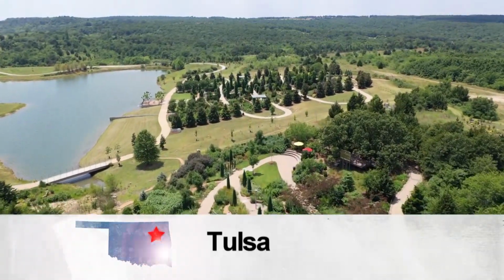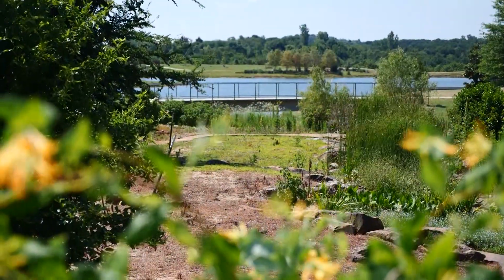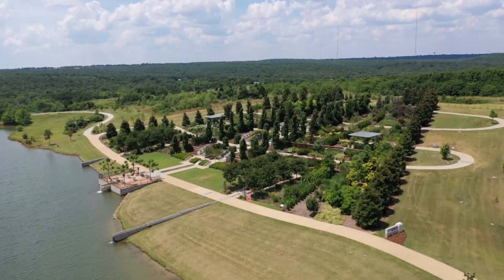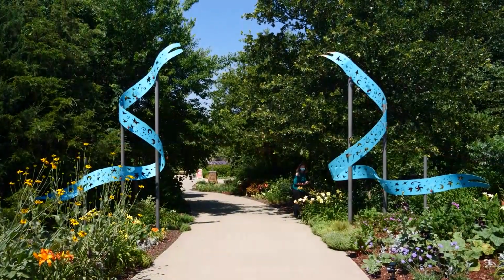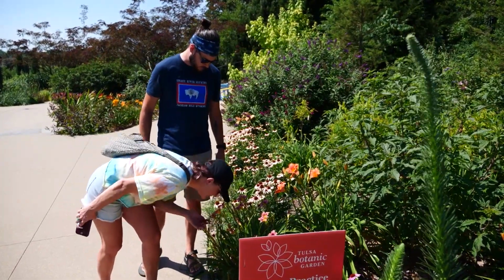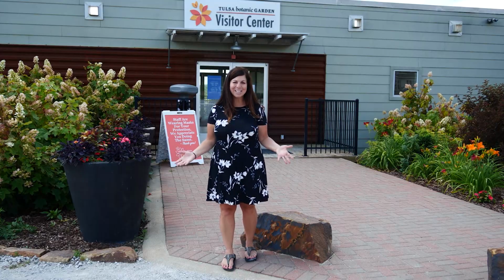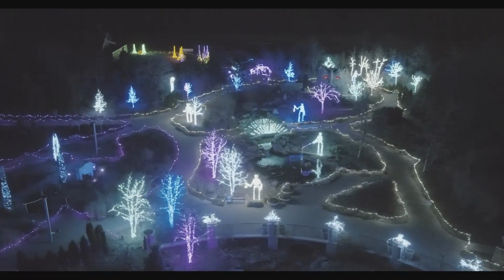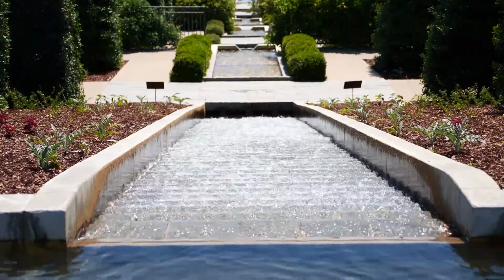Tulsa Botanic Garden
When it comes to Green Country getaways, it doesn’t get much greener than Tulsa Botanic Garden. Nestled on 170 acres just eight miles northwest of downtown, Tulsa Botanic Gardens are known as the zoo for plants! You will find water, wildlife and paths to wander for a relaxing adventure. They also have a mile and a half of nature trails and about 20-30 acres that developed including the Tandy Floral Terraces, the Formal Flower Garden where you will find a stunning display of over 80 thousand tulips in the spring.